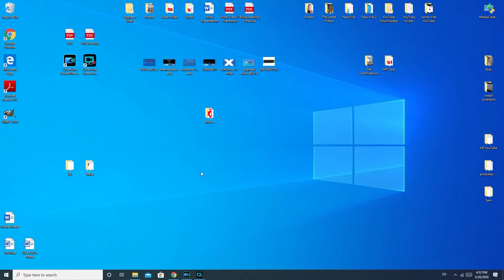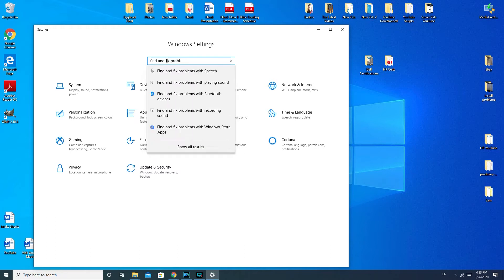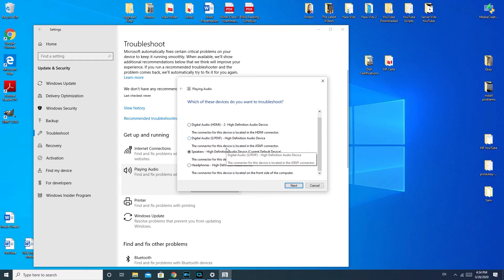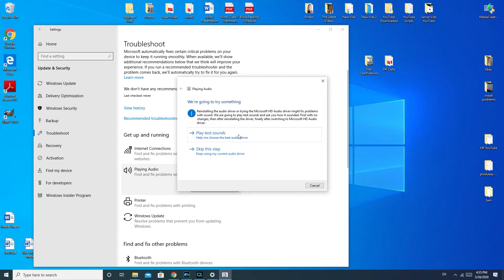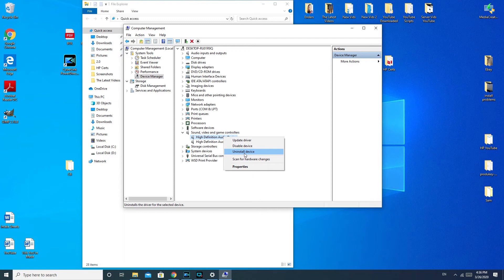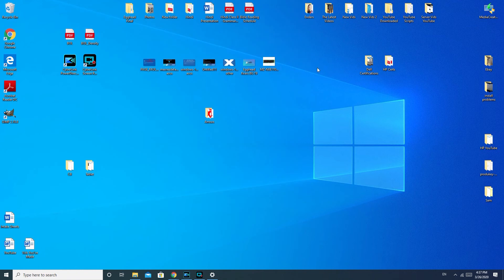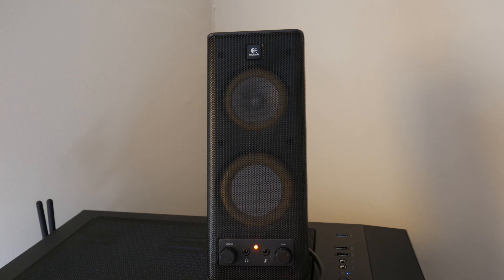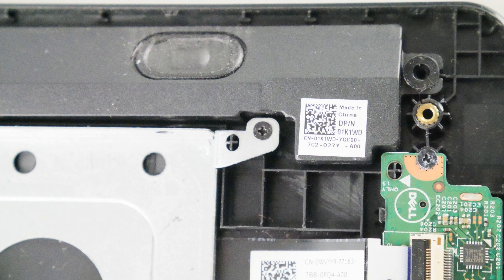Why Is There No Sound On My Acer Computer?